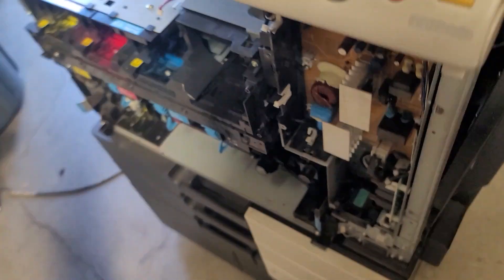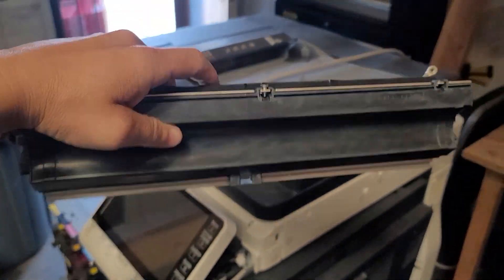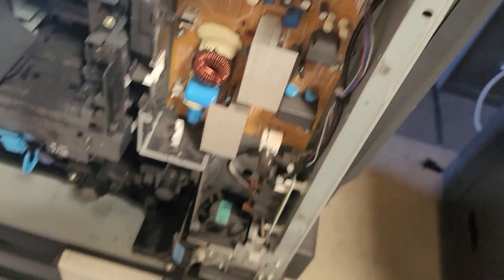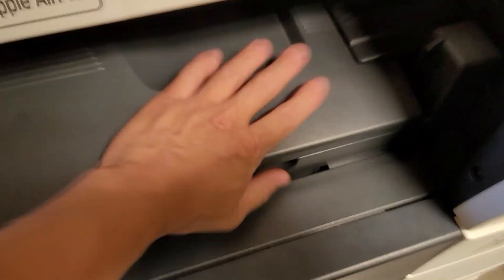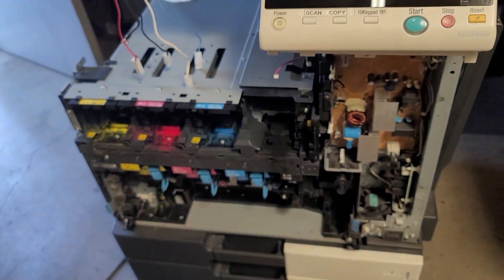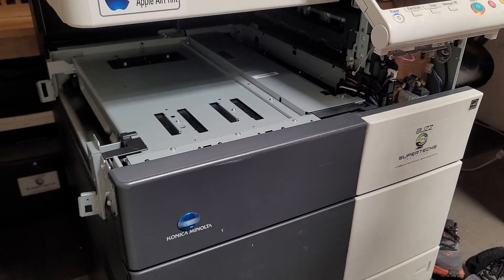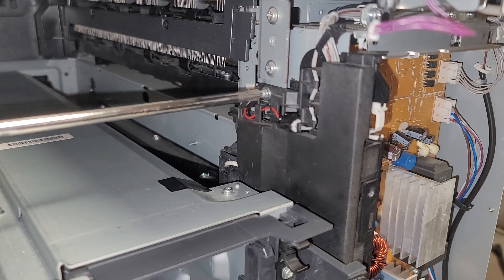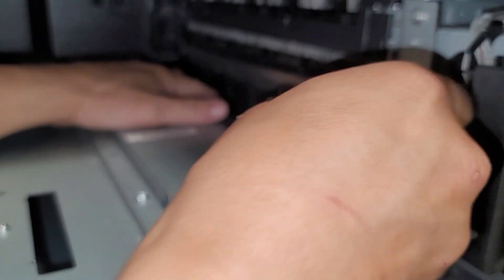How to fix the C-3B07 Error Code on Konica C754e |IU Unit| HV Board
Welcome to Supertechs Services, your dedicated channel for copier, printer, and device servicing. With a collective experience spanning over 30 years in the industry, we are committed to empowering you with the ability to repair your equipment independently. Have questions?

In this video, I'll troubleshoot the C-3B07 error Code by replacing the IU Coil unit and HV power board (IHPU) on a Konica C754e

Bitcoin: 3MBEgAB6ZFtJBRCxewowCGUBTXqCxAw4Ej